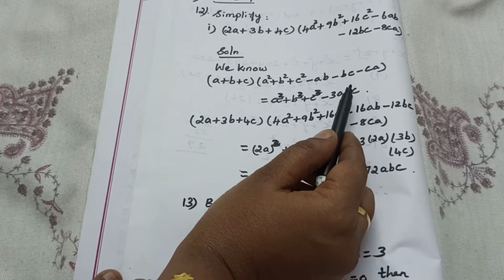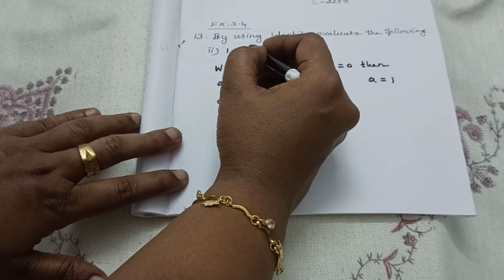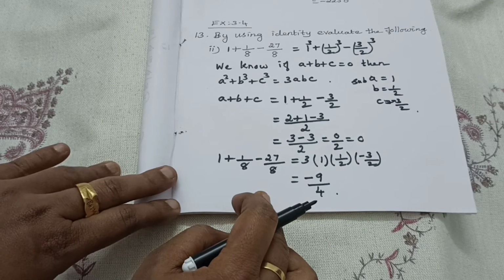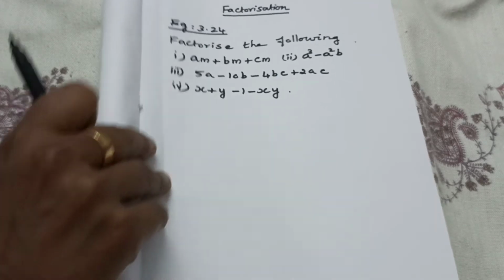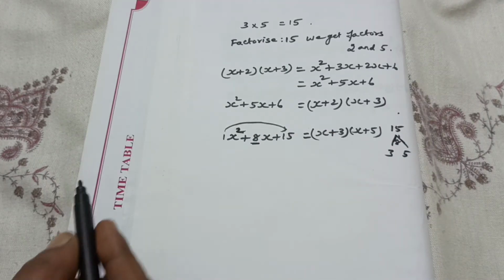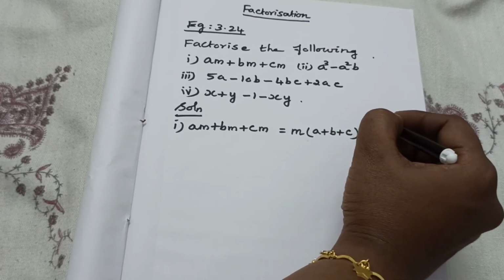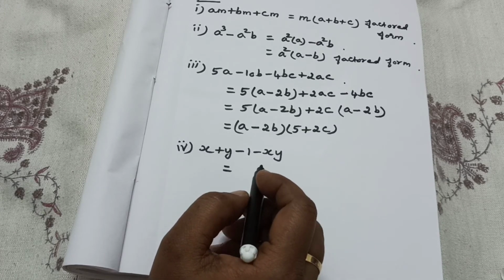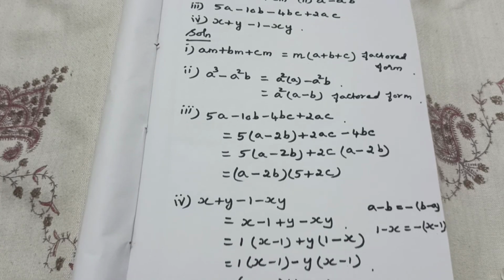GRADE 9 | MATHS | ALGEBRA | 12 11 2020 | 9.00AM